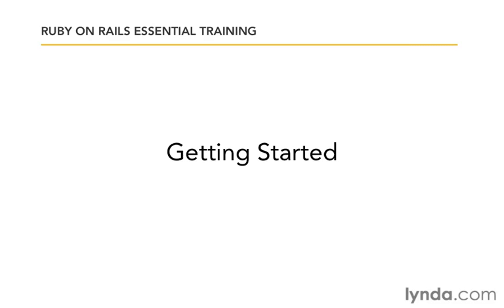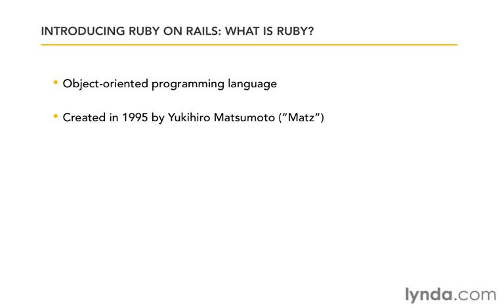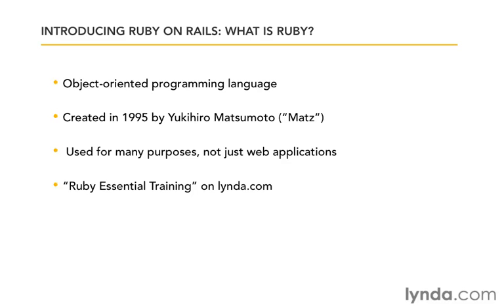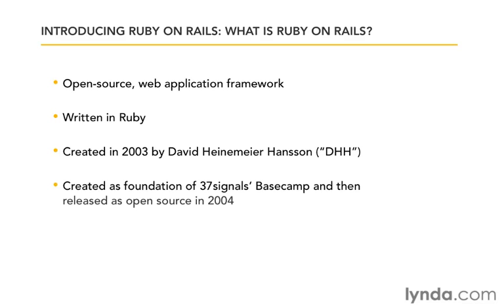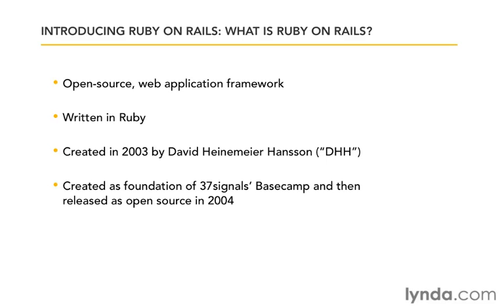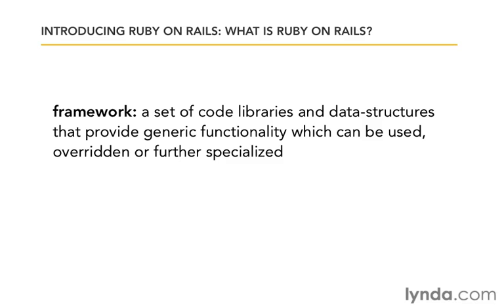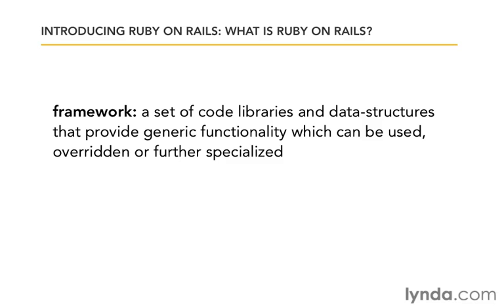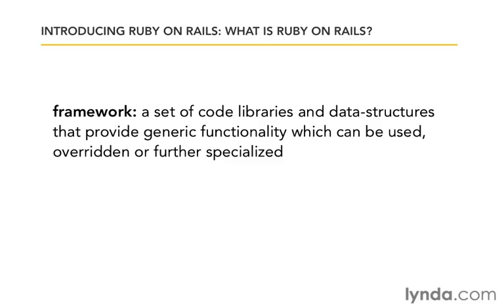What is Ruby on Rails.wmv